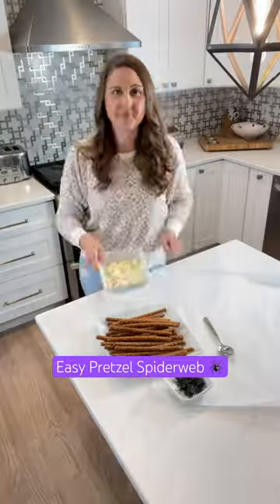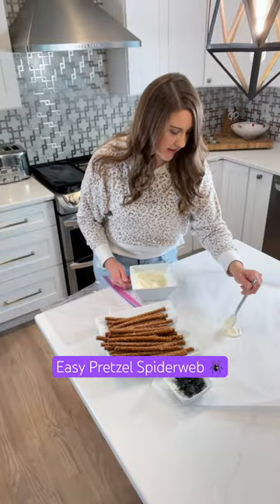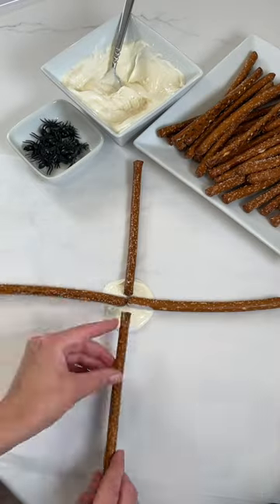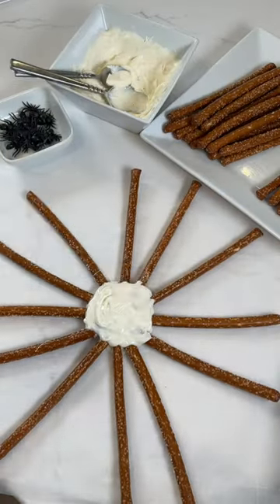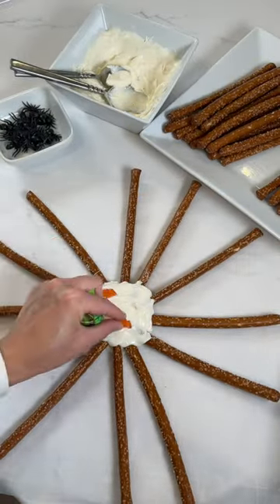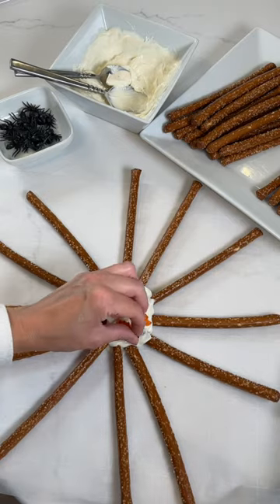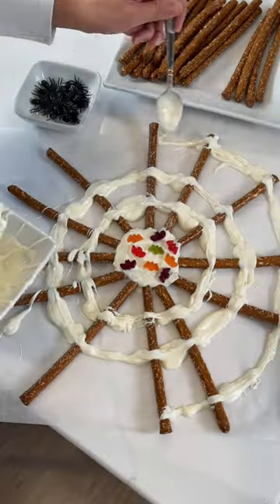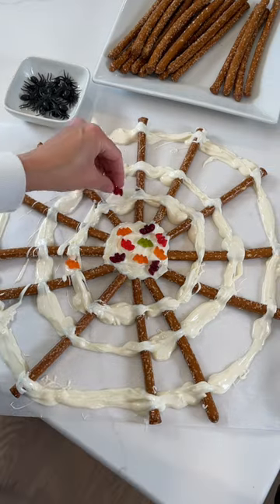Easy Pretzel Spiderweb for Halloween